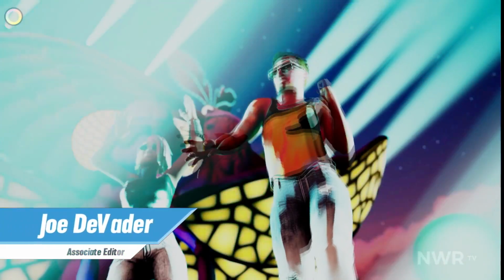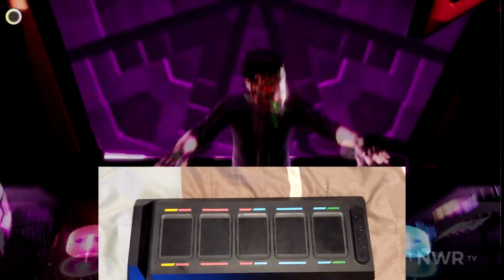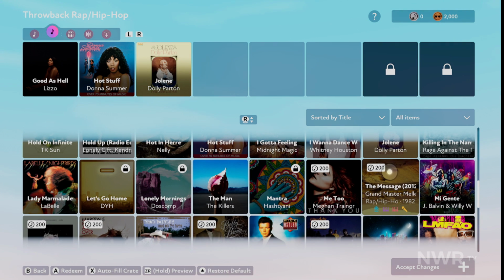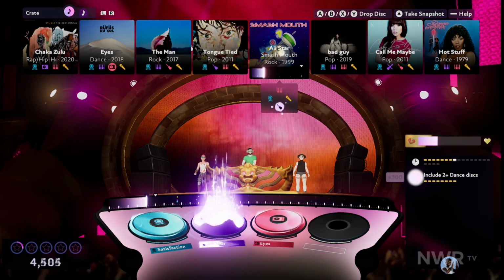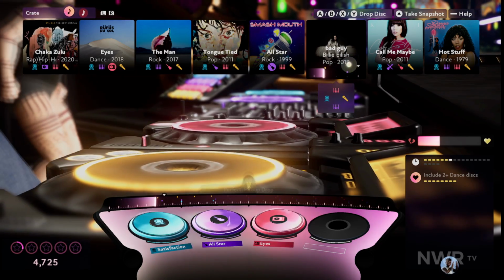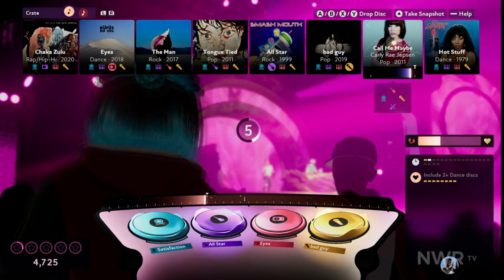FUSER (Switch) Review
The drums from Never Gonna Give You Up, the guitar from Jolene, the violins from Call Me Maybe, and the vocals from All-Star